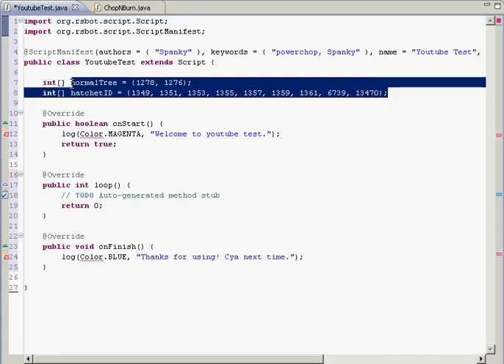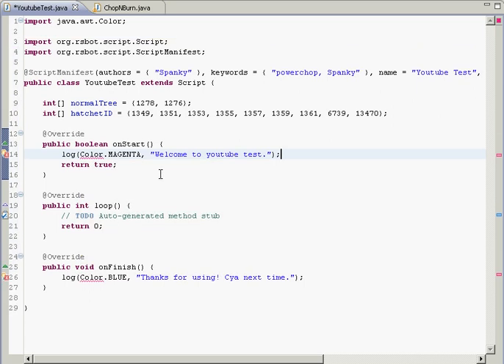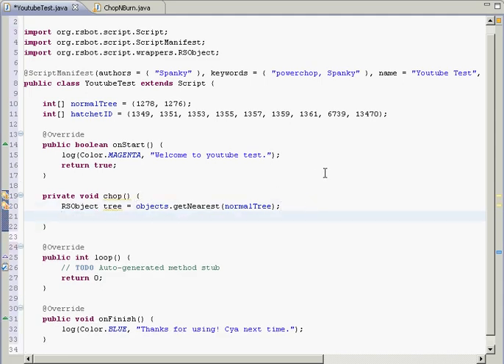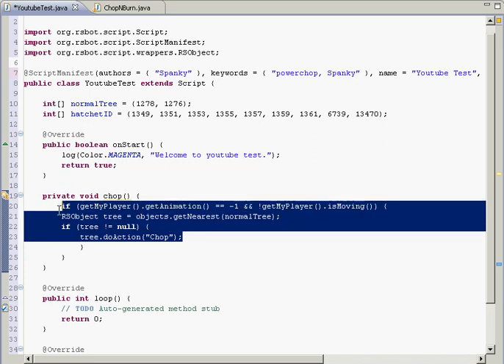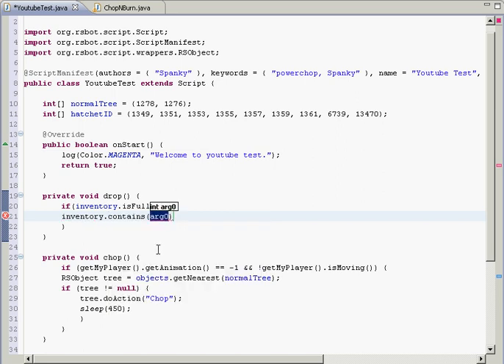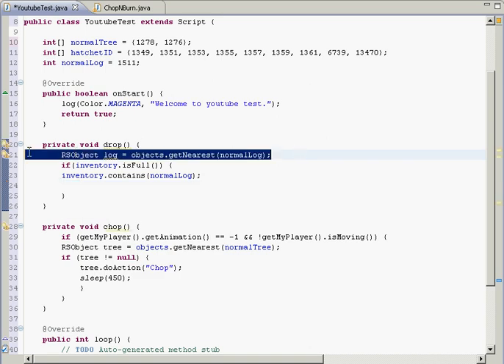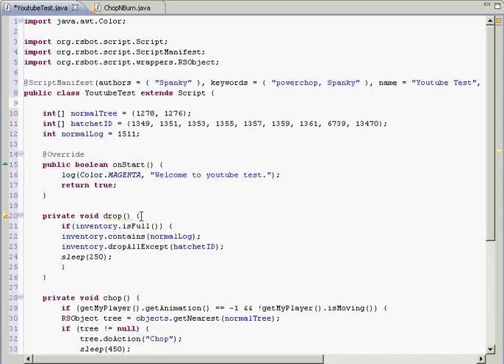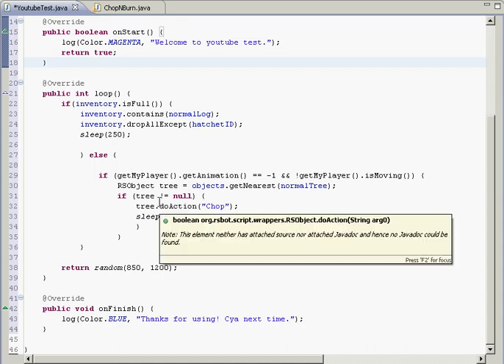How to make a RS Bot - vid 2 [REMADE]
This is my remade video that will show you how to make your own Runescape bot. I will be doing 1v1 lessons to teach you completely how to script for 4m.
Watch the next video in the series!! :)